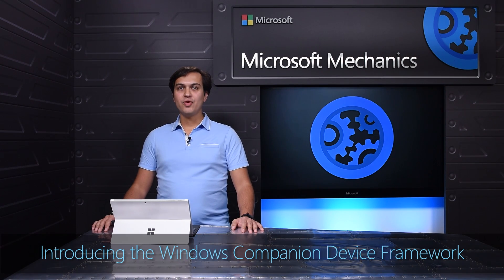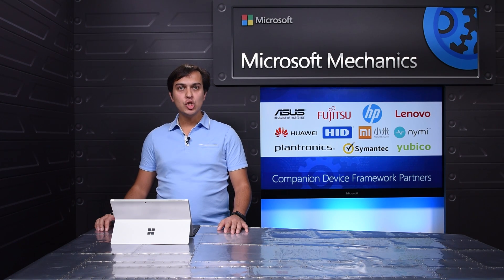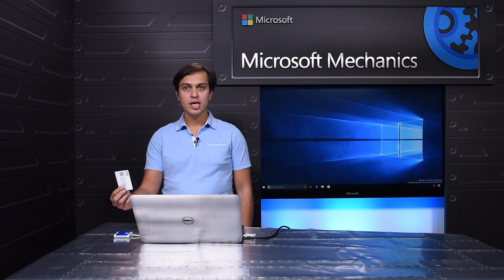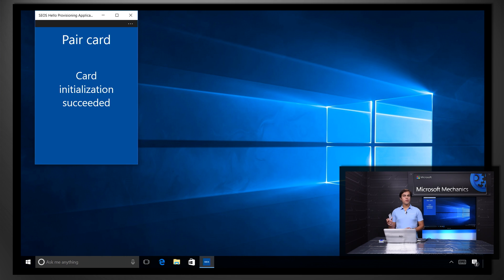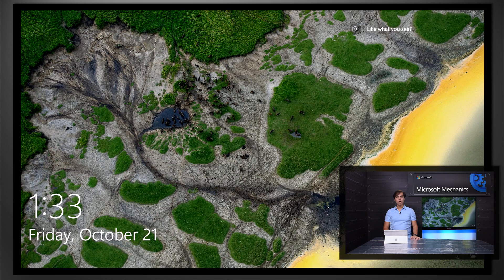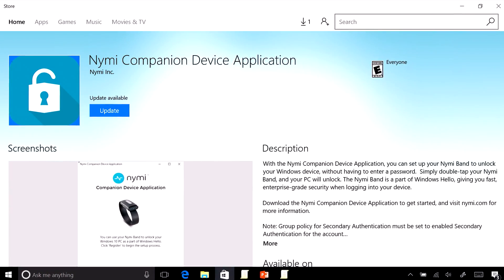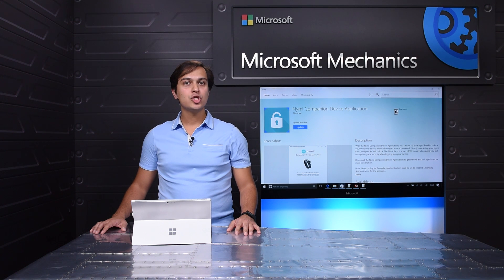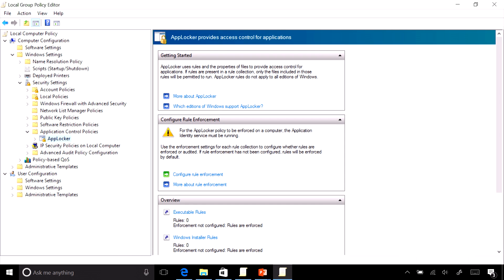Intro to Windows Hello Companion Device Framework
Lead, Windows security engineer Anoosh Saboori offers a demo-rich introduction of the Windows Hello Companion Device Framework. New with Windows 10 anniversary edition, this expands your authentication options, beyond biometric face recognition and fingerprints, to any number of creative unique identifiers such as your employee badge and your heart beat. Watch this demo bench to learn how to set up your companion device such as a HID card for user authentication and to see other unique authentication experiences such as Nymi Band in action. For IT admins, Anoosh also highlights guidance for managing companion devices via MDM as highlighted on MSDN (aka.ms/cdfpolicy) and Group Policy.